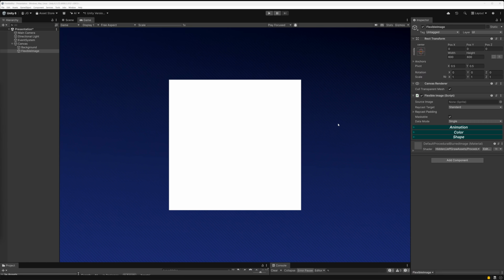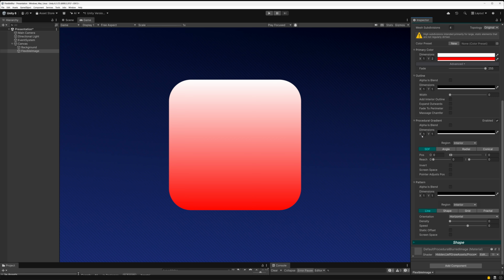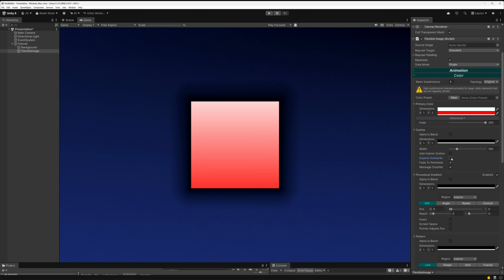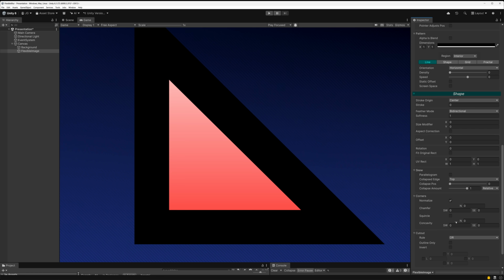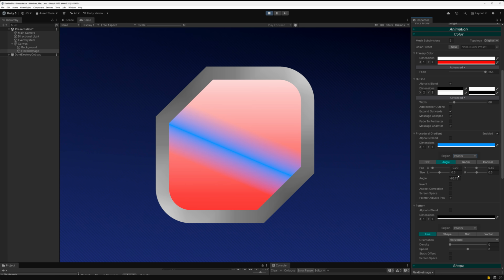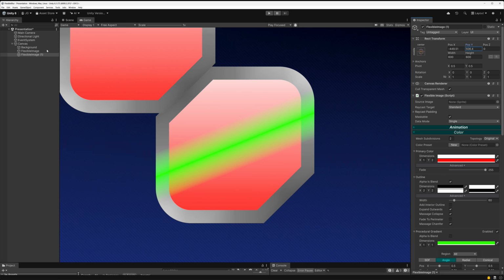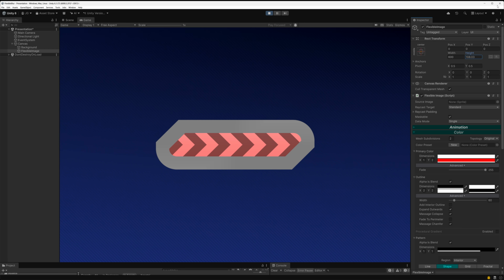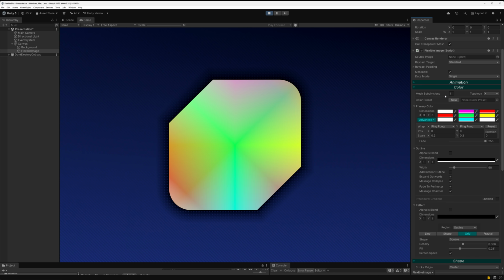Flexible Image: Color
Walkthrough of the color section of a Flexible Image component.